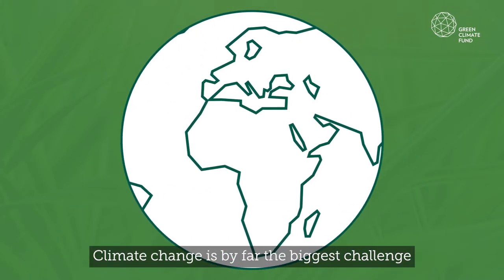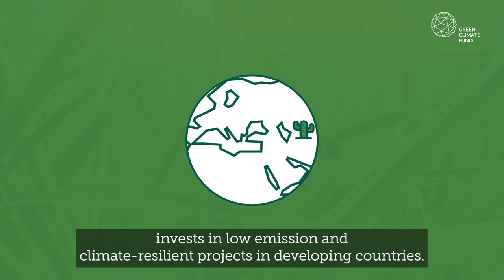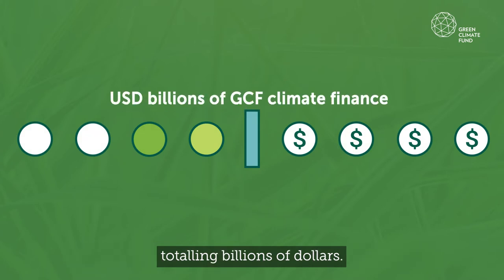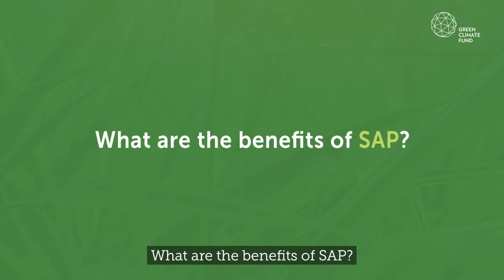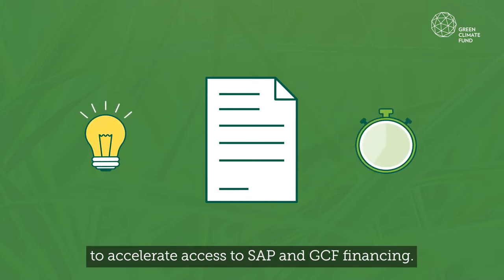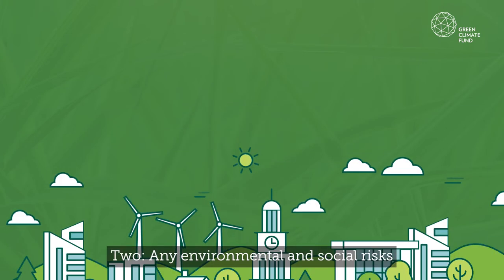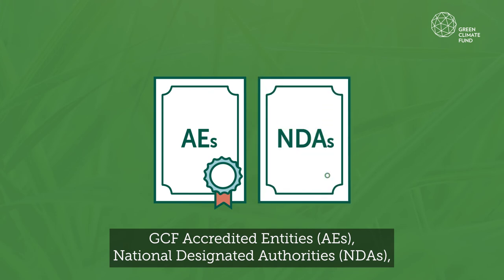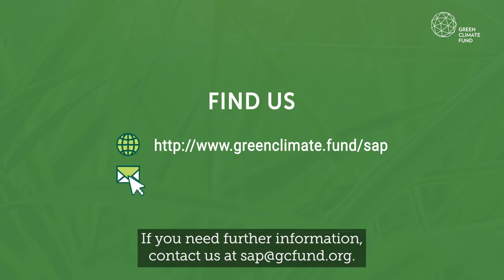GCF Simplified Approval Process: An explainer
A way to access the Green Climate Fund's (GCF) resources easily,  the Simplified Approval Process (SAP) is a funding application process for smaller-scale climate projects or programmes.

For more details on how your climate project proposal could benefit from GCF's Simplified Approval Process